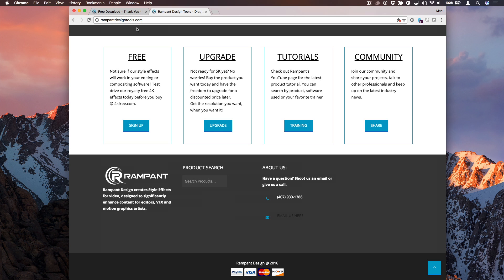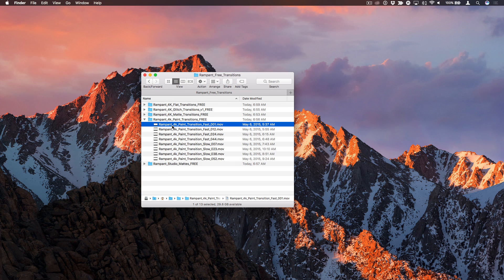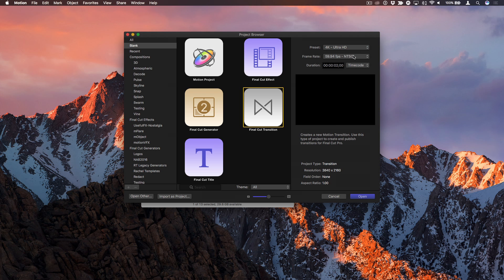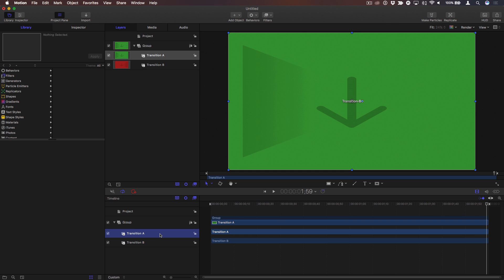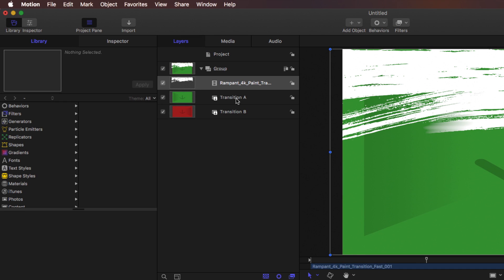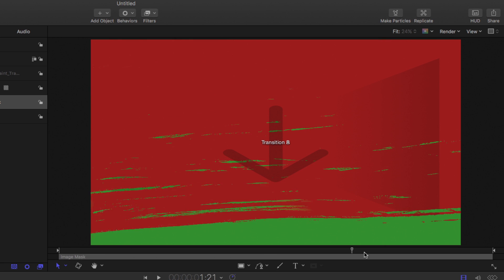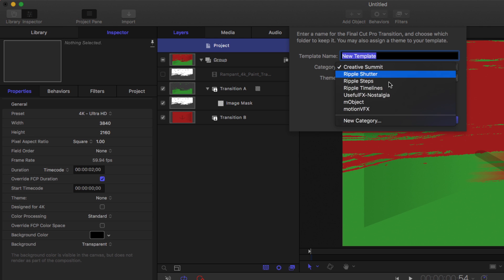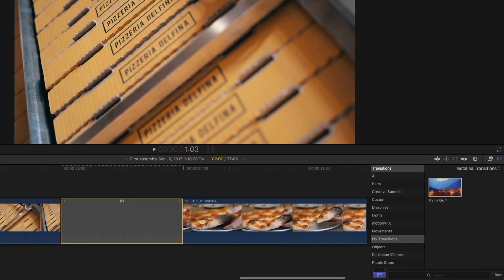Motion Magic in Under 5 Minutes: Creating Transitions from Movies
In this episode Mark Spencer shows you how to use Motion 5.3  to create transitions from movies then publish them for use in FCP X.